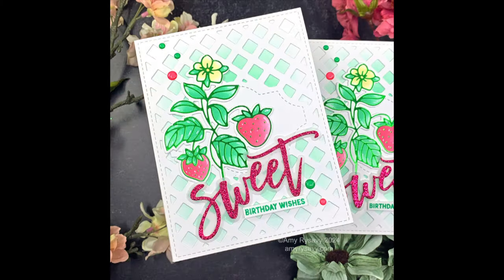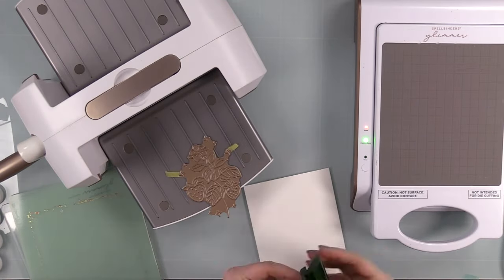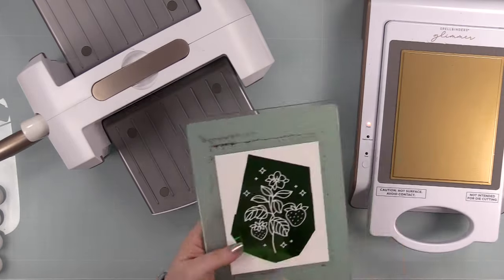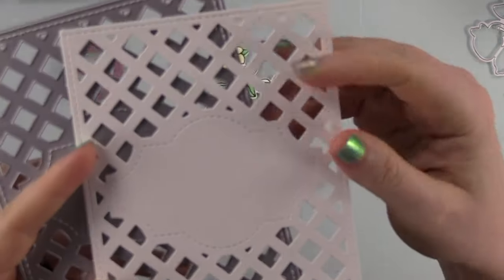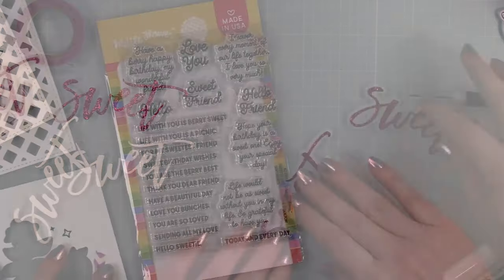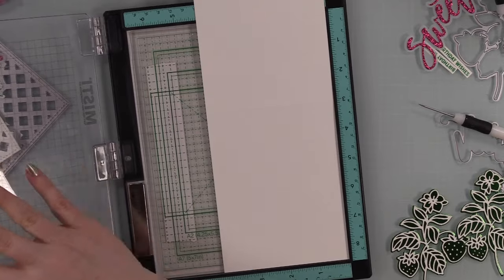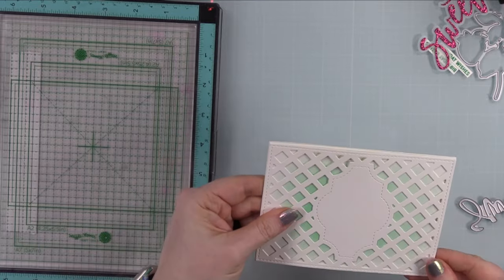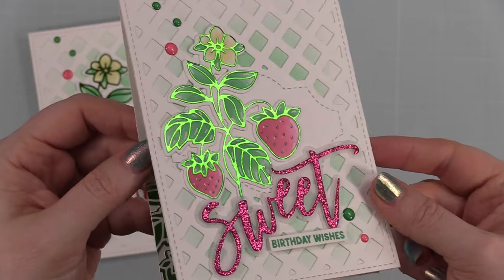EASY No Coloring Hot Foiled Strawberry Cards | Waffle Flower